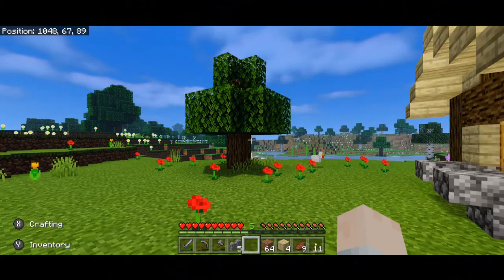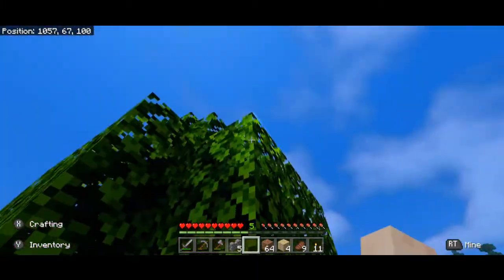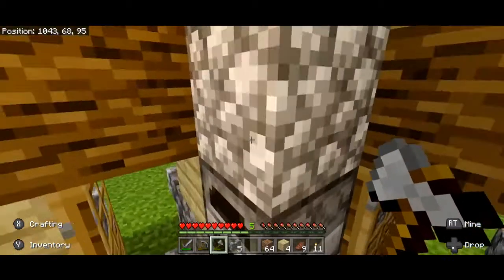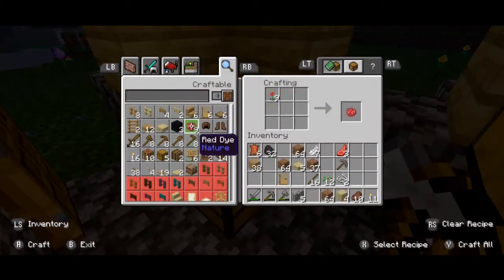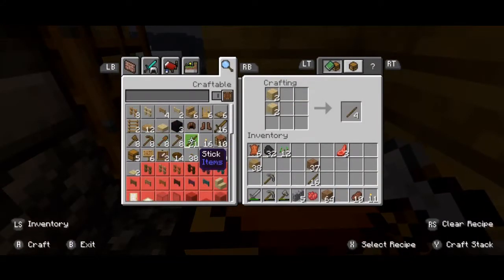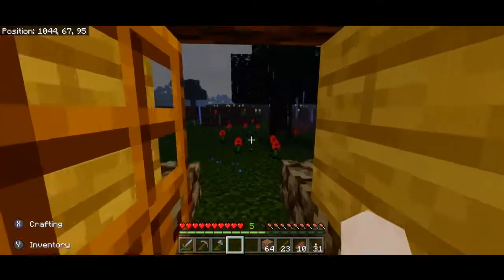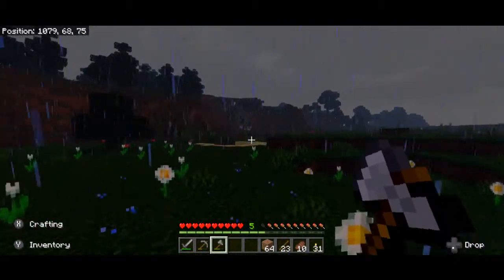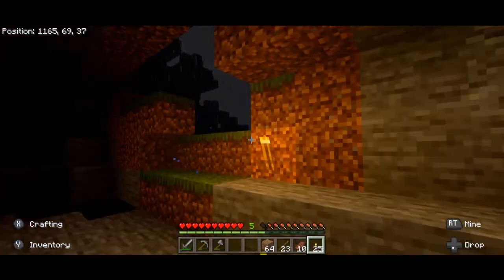My Life for IRON!! - Minecraft Survival pt02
We're back to continue our adventure, but before I can get to some of my long term plans, we might need to get a little something something...